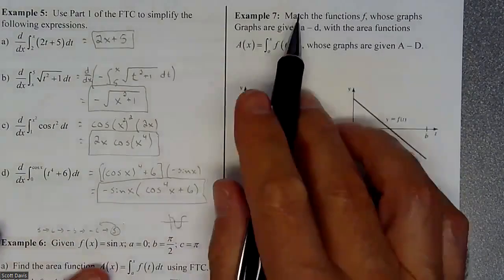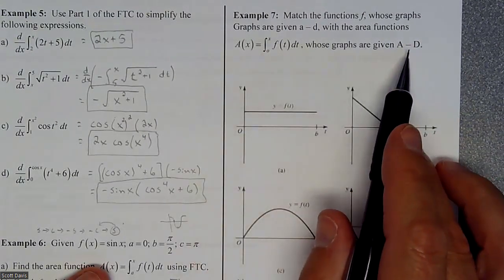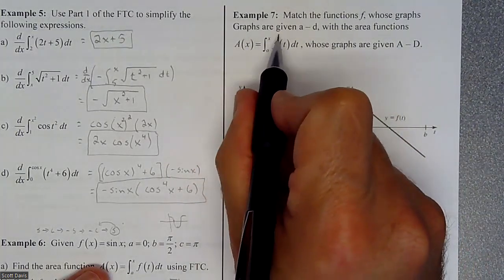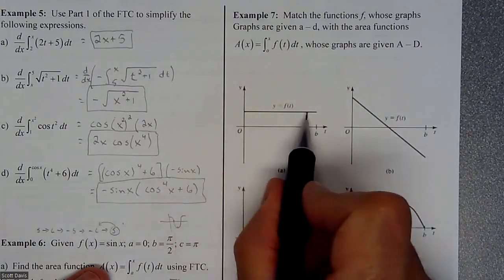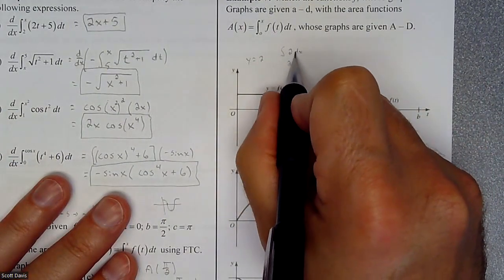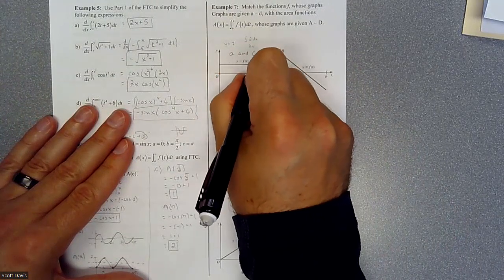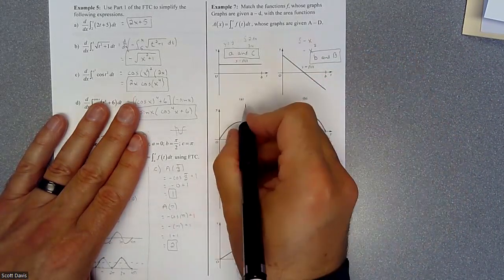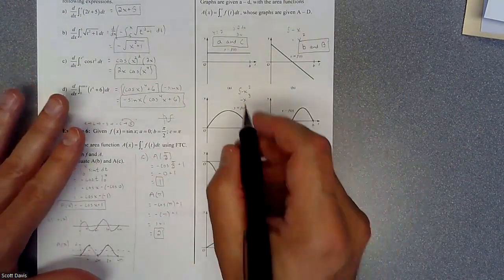Calc 1 - Matching Graphs of Derivatives and Original Graphs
Matching given graphs and their derivatives.